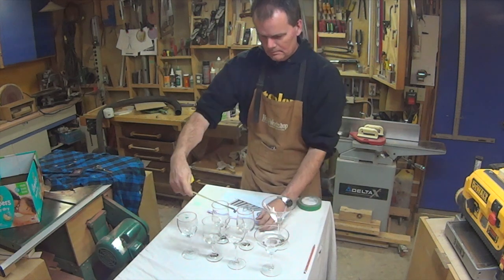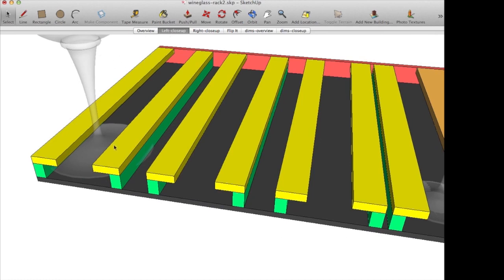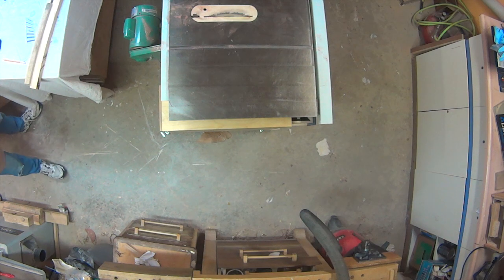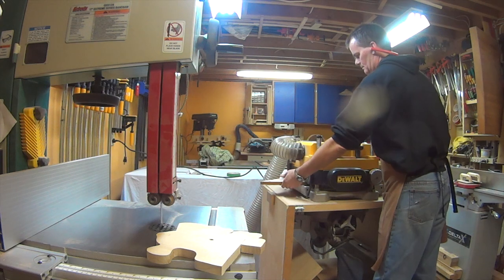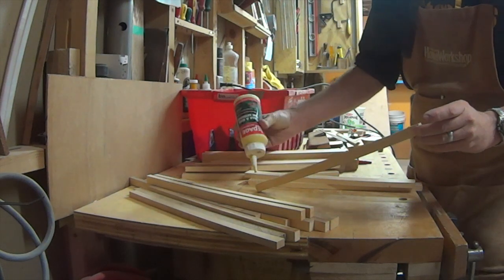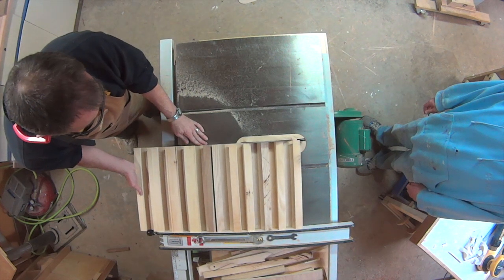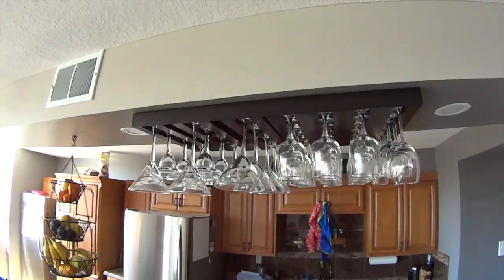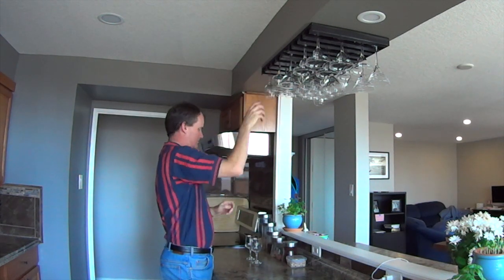Elegant Stemware Storage Rack (WnW#20)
Here is a quick and simple one-day project to add some classy storage to your kitchen or home bar.   Build this overhead upside down rack, and you can both display and store your stemware and wineglasses with style.